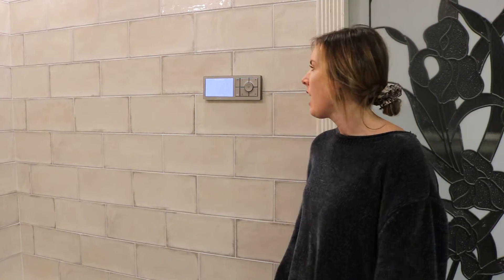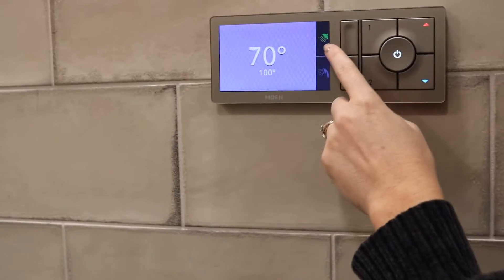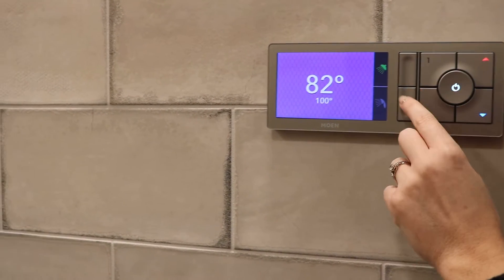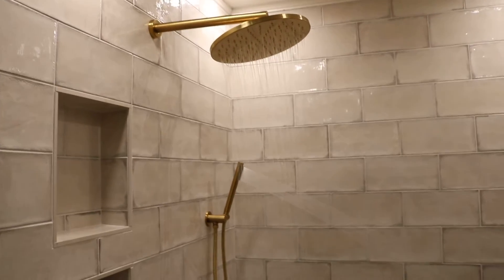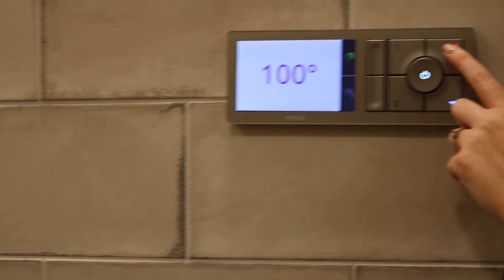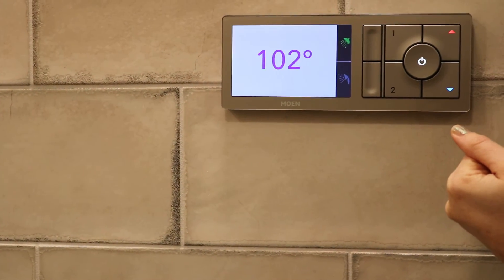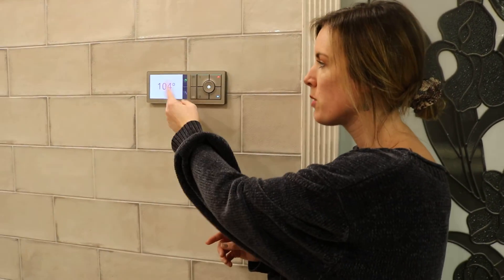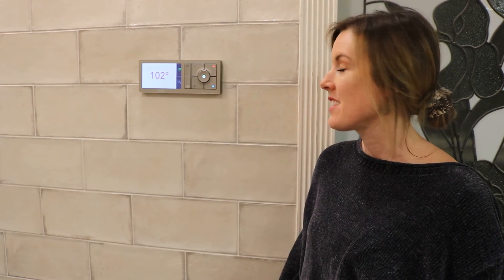Creek Bed Retreat Master Bath Instructions